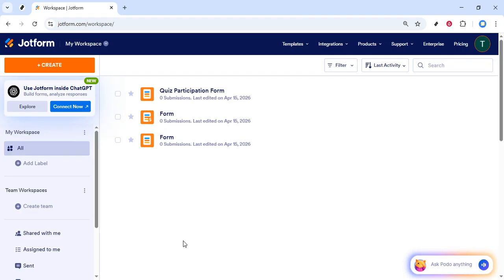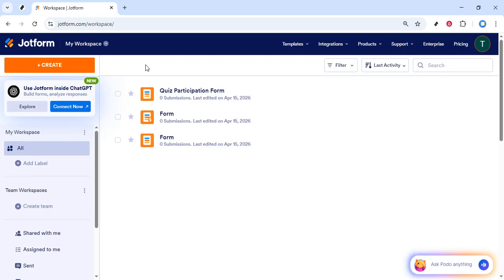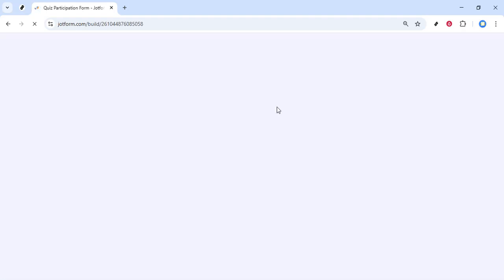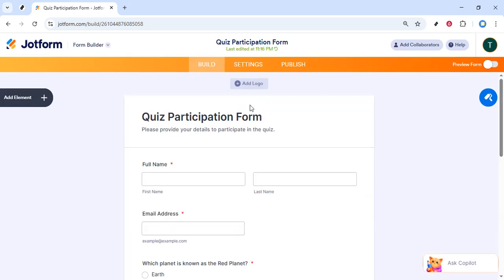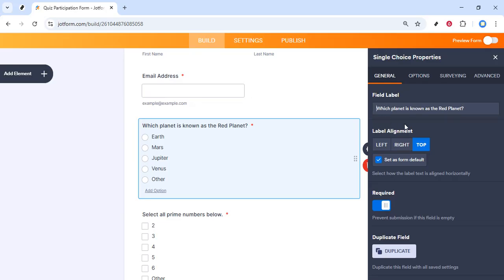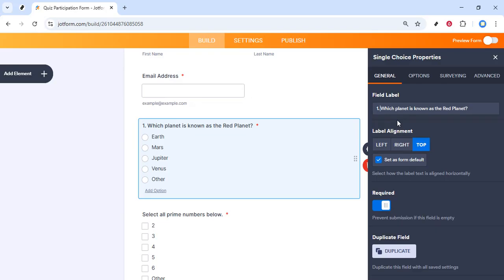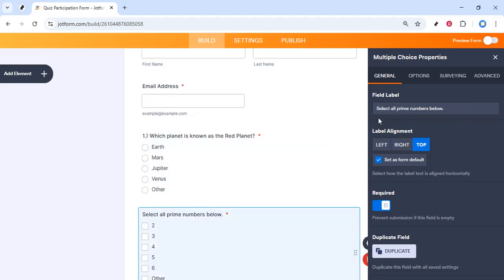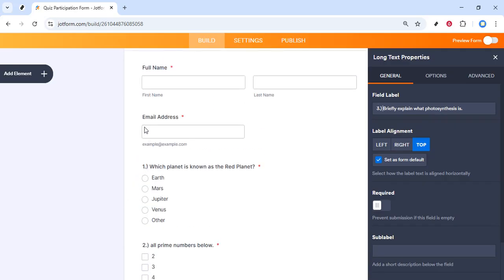How To Number Questions In Jotform (Easy Guide)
In this comprehensive tutorial, we will show you how to number questions in Jotform effectively, enhancing your forms for better clarity and organization. Whether you're creating a simple survey or a complex form, adding question numbers can significantly improve user experience and response quality.

By the end of this video, you will be equipped with the necessary skills to effortlessly number your Jotform questions. You'll see the step-by-step process and best practices that can elevate your forms. Watch till the end to master this essential feature!